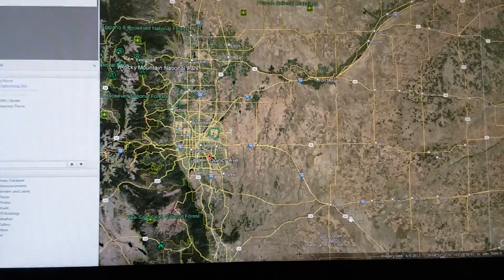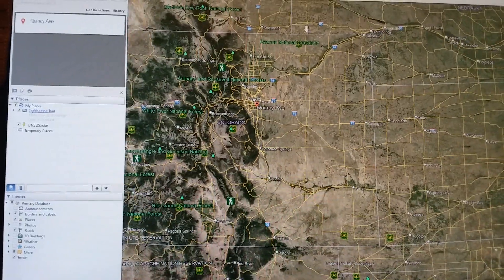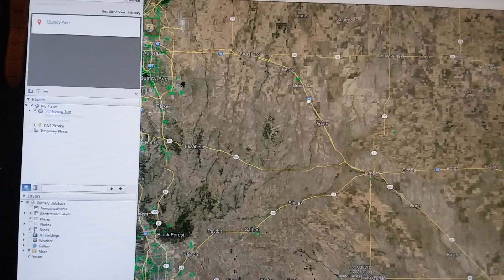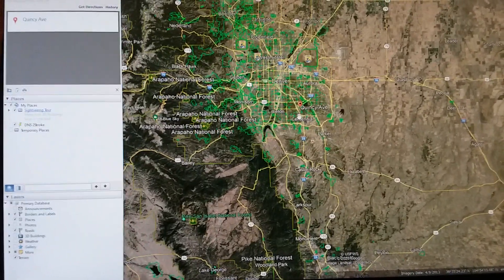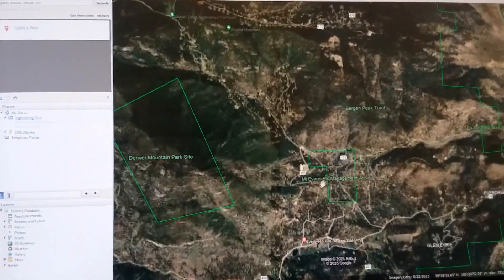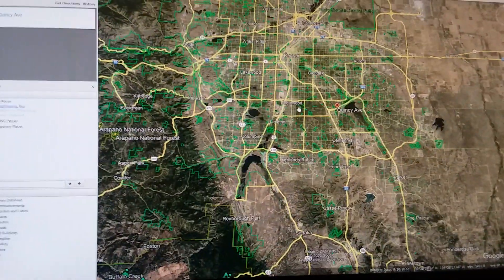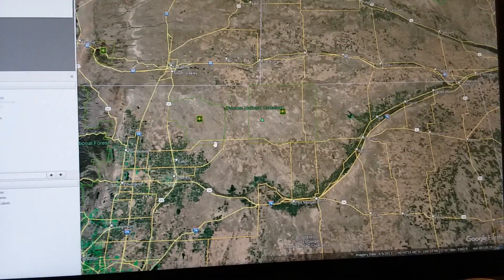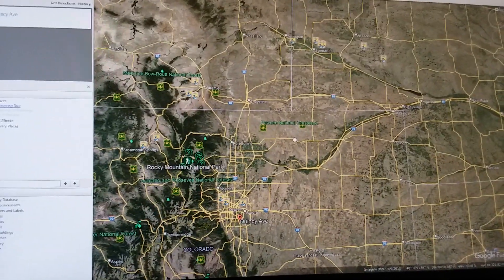for Jarrod 4/19